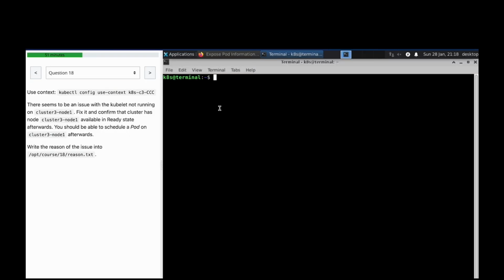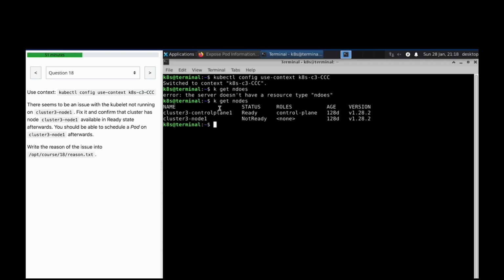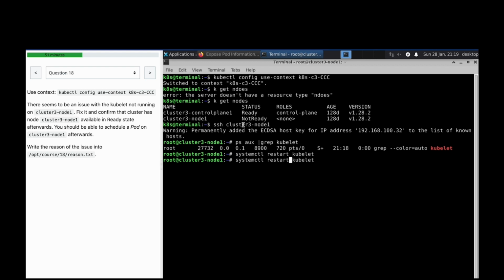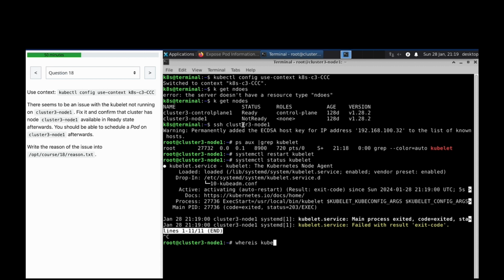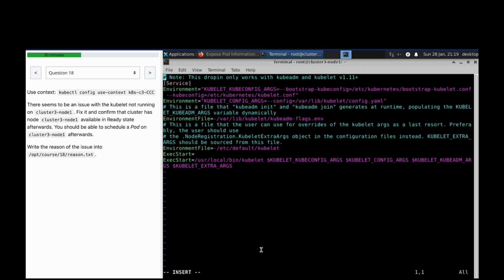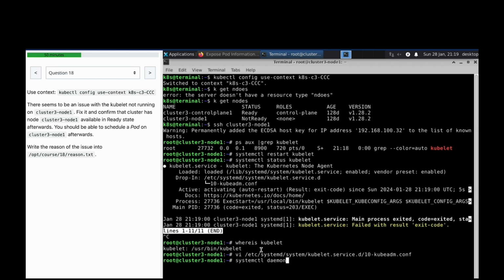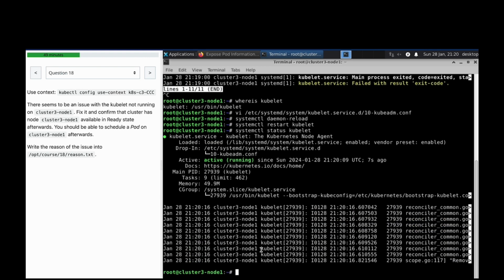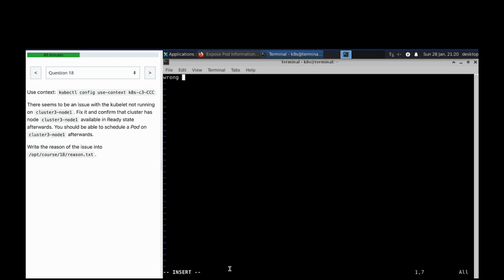CKA Mock Question 18 | CKA Mock Questions Series | Certified Kubernetes Administrator| TechWiseRahul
Welcome to the eighteenth instalment of our "CKA Mock Questions Series"! In this video, we'll tackle a fundamental question on understanding Kubernetes architecture, a crucial topic for the Certified Kubernetes Administrator (CKA) exam. Watch as we break down the question, provide step-by-step solutions, and offer valuable insights to help you build a solid foundation in Kubernetes. Whether you're gearing up for the CKA exam or eager to deepen your Kubernetes expertise, this video is your gateway to success.